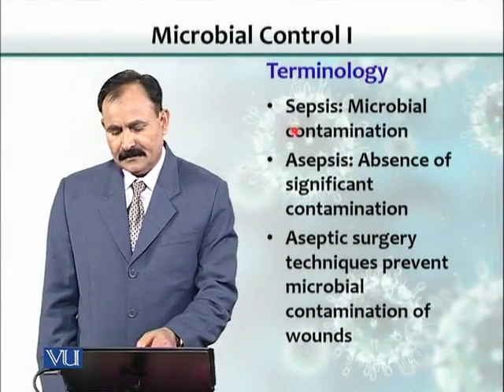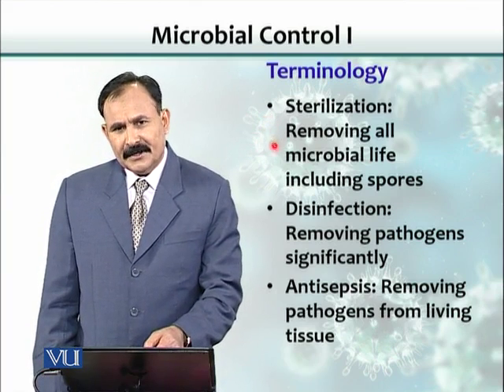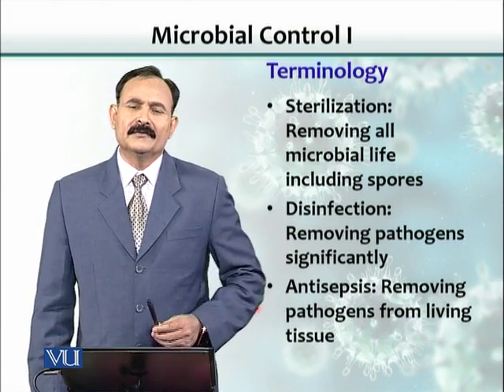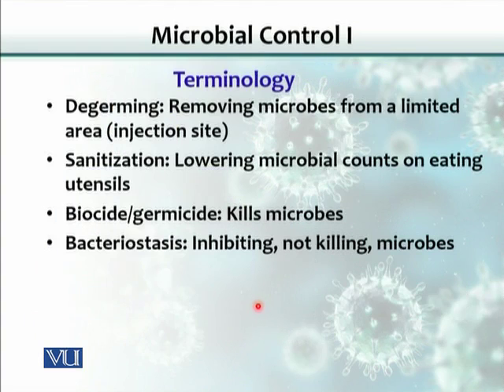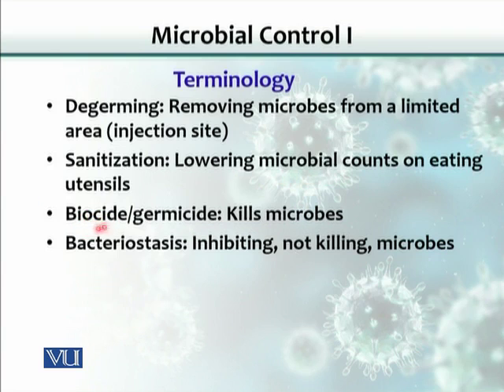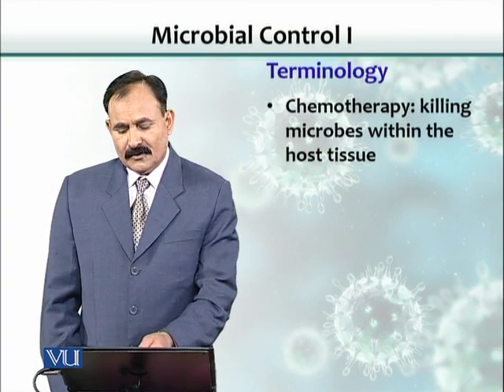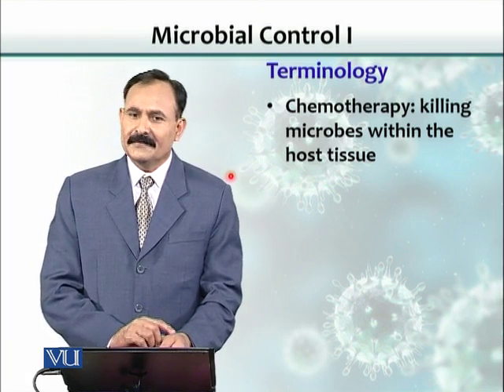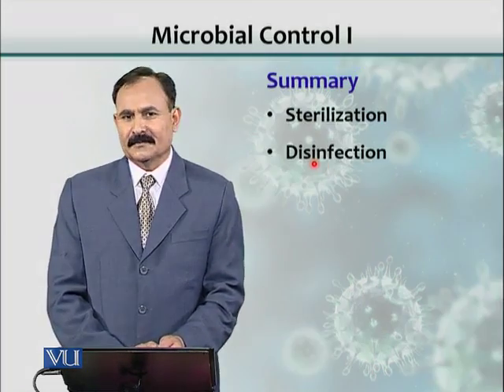BT102_Topic035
BT102 – Microbiology
Topic: 35